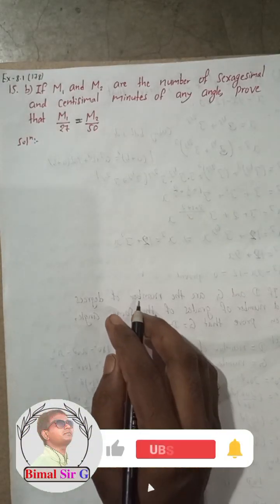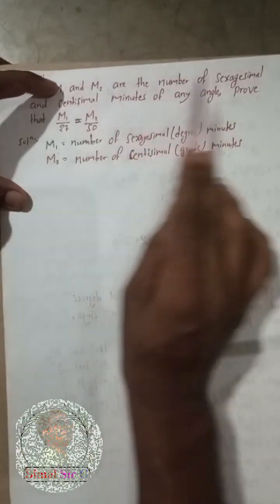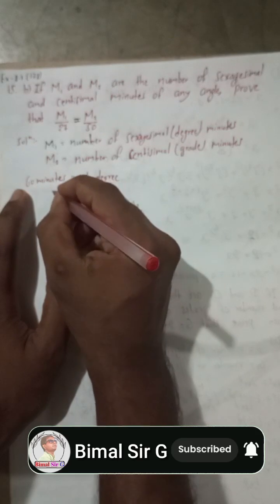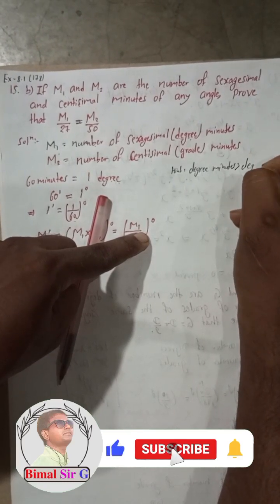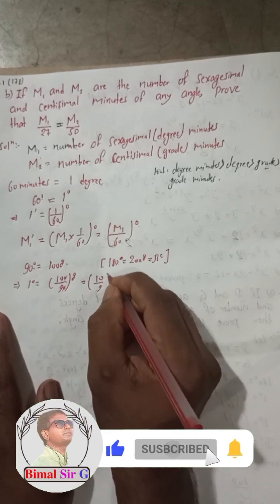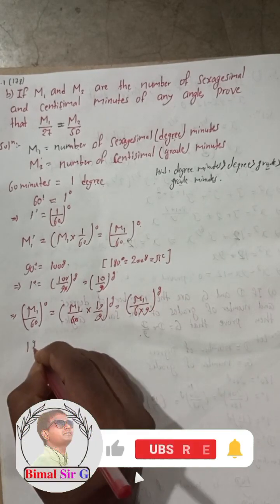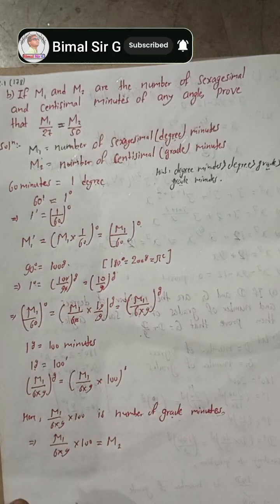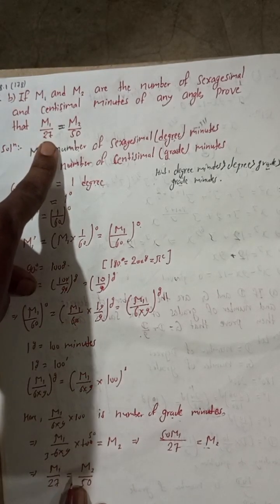Opt class 9 Ex- 8.1 Q15b)If M1 and M2 are the number of sexagesimal and centesimal minute of any ang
If M1 and M2 are the number of sexagesimal and centesimal minute of any angle then prove that M1/27=M2/50
15 (b) If M₁ and M₂ are the number of sexagesimal and centesimal minute of any angle, then prove that M₁/27 = M₂/50
(b) If M₁ and M₂ are the number of degree and grade minute of any angle, then prove that M₁/27 = M₂/50